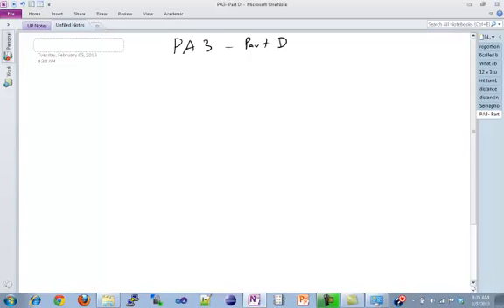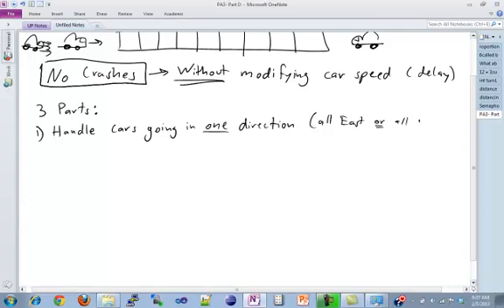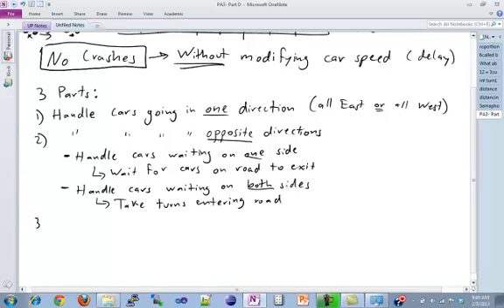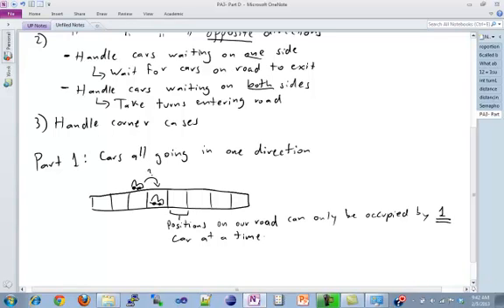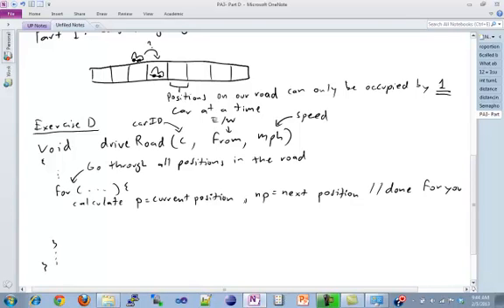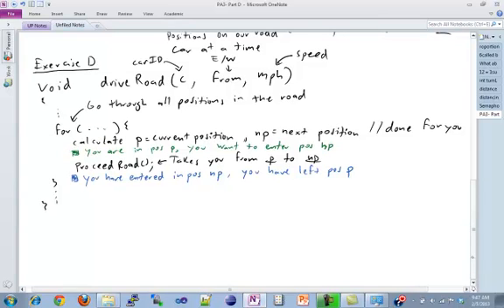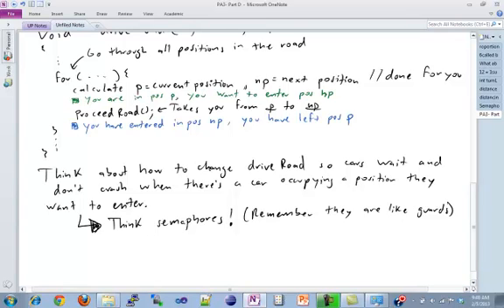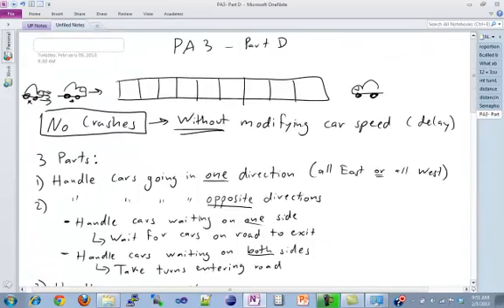CSE120 PA3 Cars Part 1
This video explains how to approach PA3 for CSE 120 - Intro to Operating Systems, at UCSD